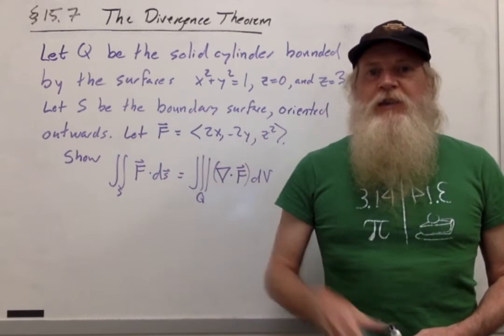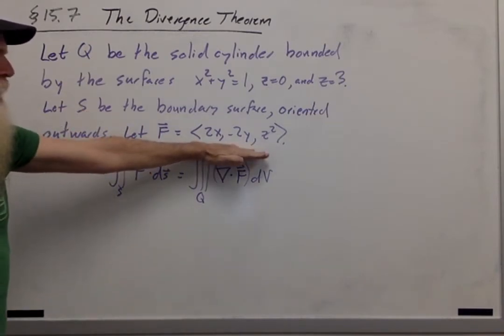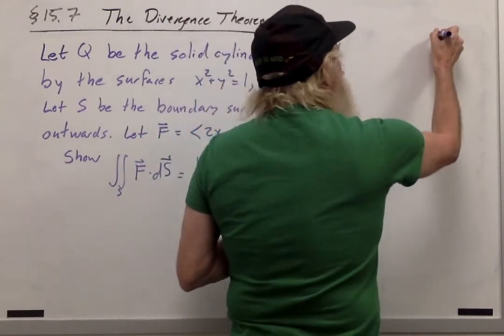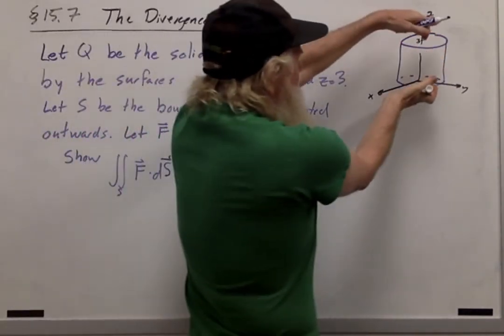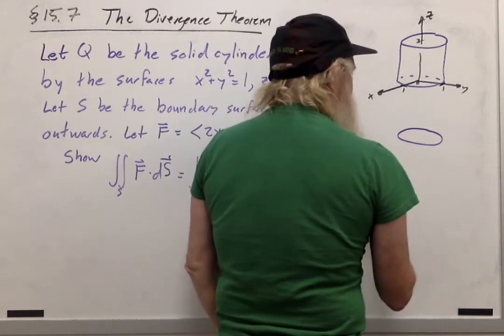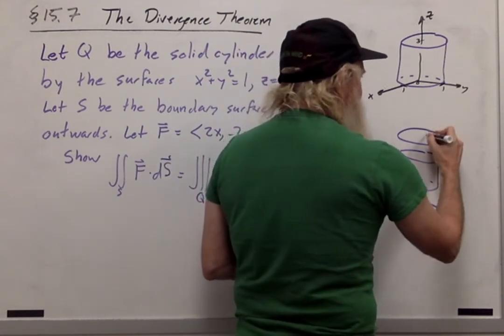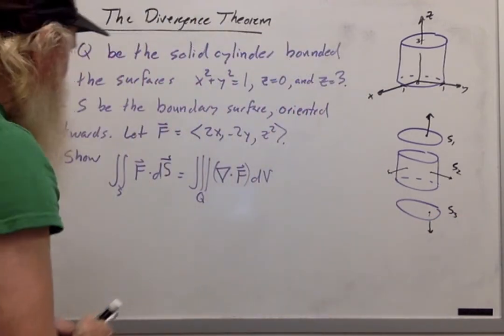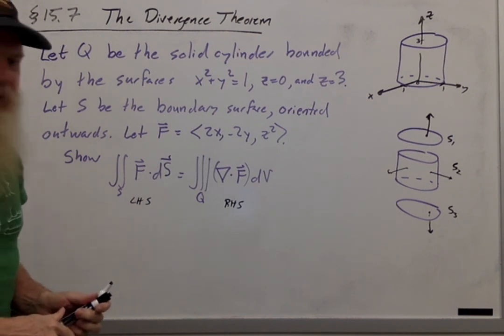2415 Sec 15 7 Video 2a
The Divergence Theorem: Example 1, Part 1